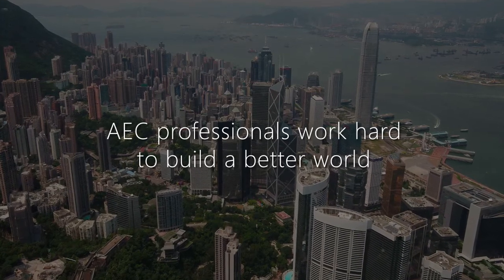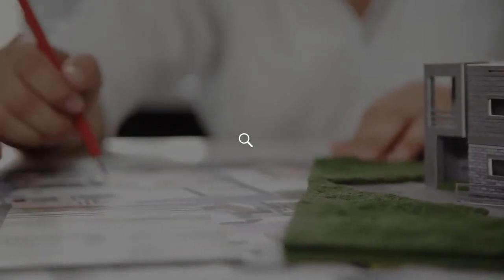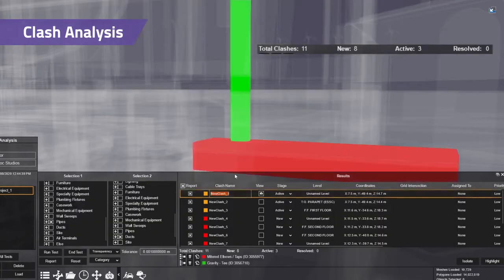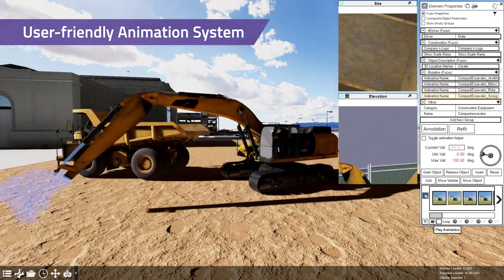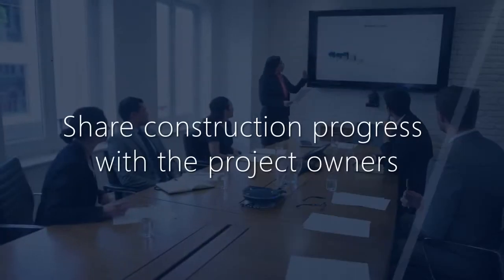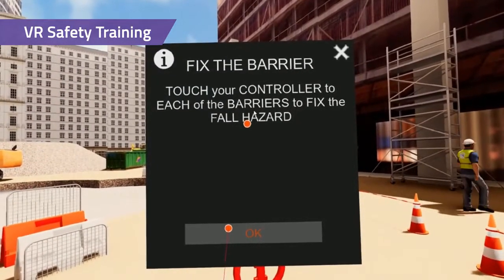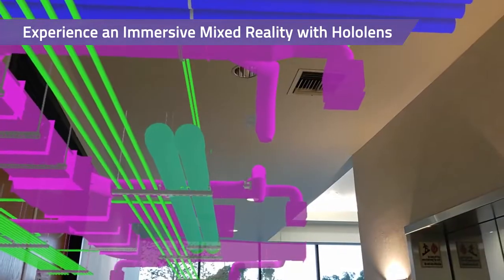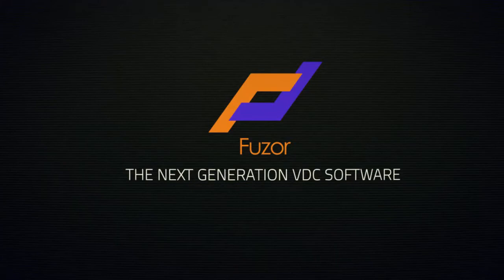What is Fuzor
𝗙𝘂𝘇𝗼𝗿 – the 𝗮𝗹𝗹-𝗶𝗻-𝗼𝗻𝗲 𝗩𝗗𝗖 𝘀𝗼𝗳𝘁𝘄𝗮𝗿𝗲 helps you:
   ✔ Create 4D simulation
   ✔ Method statements
   ✔ Track construction progress
   ✔ Estimate project cost
   ✔ Plan site logistic
𝗙𝘂𝘇𝗼𝗿 is the best VDC software to be with you throughout the VDC project lifecycle.